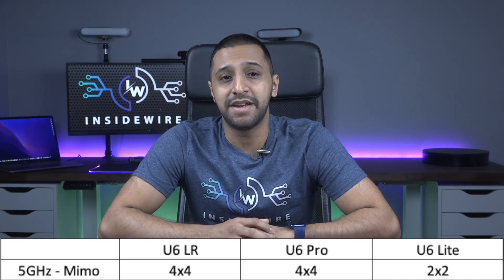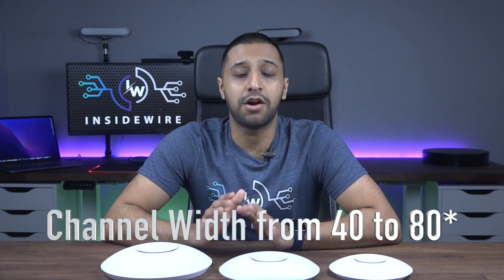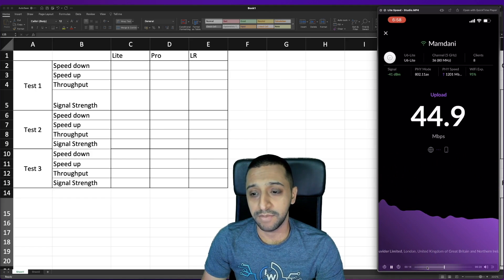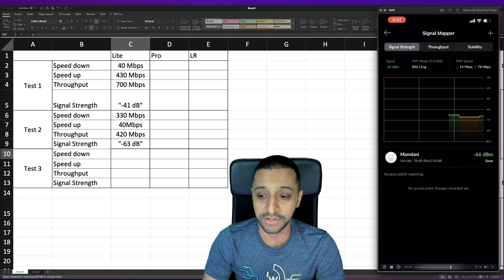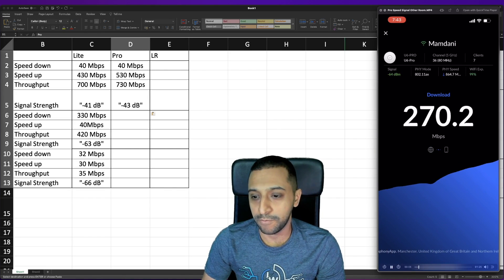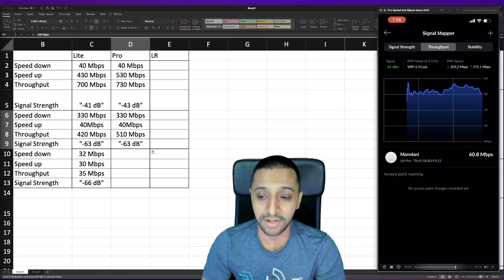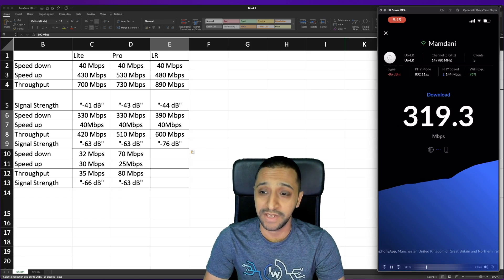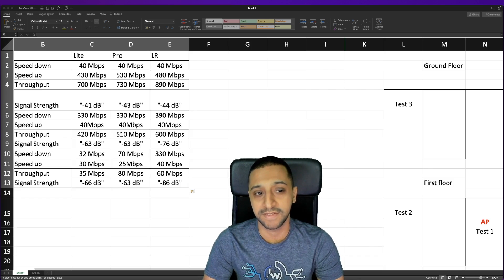UniFi WiFi 6 Access Point Comparison | U6-Lite Vs U6-Pro Vs U6-LR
In this video we take a look at the latest release from @UbiquitiInc  which the the U6 Pro. This joins the line of WiFi 6 Access points from UniFi. We will compare the Speed, through put and signal from different areas of the house.

Thank you to Ubiquiti for sending me the U6 lite and U6 LR to review.

In this video we take a look at 2 CCTV cameras from Ubiquitis UniFi Protect range, the G3 Bullet and the G4 Bullet. We take a look at what comes in the box for the G4 and the build quality. We then get the cameras fitted outside and test the day and night image along with the audio.

Links to products (all countries):
U6 Lite
U6 Pro
U6 LR

Chapters:
00:00 - Intro
00:53 - Specifications
02:06 - Layout of tests
02:58 - U6 Lite Tests
04:40 - U6 Pro Tests
06:39 - U6 LR Tests
08:19 - Results and Outro